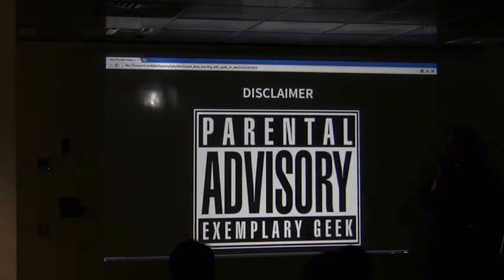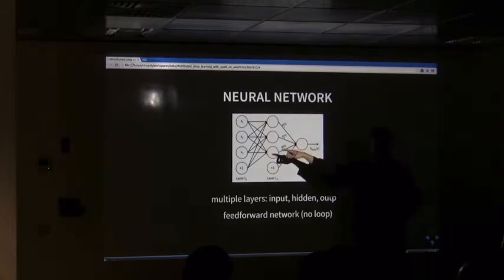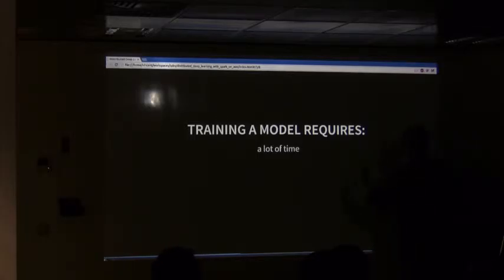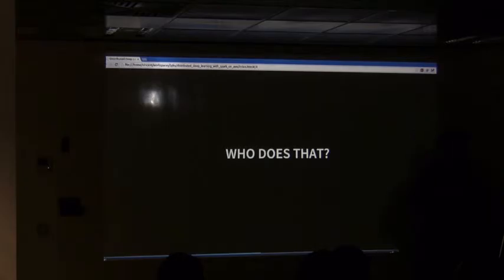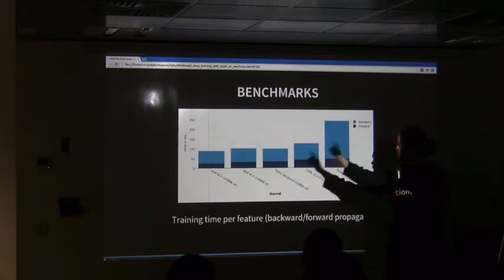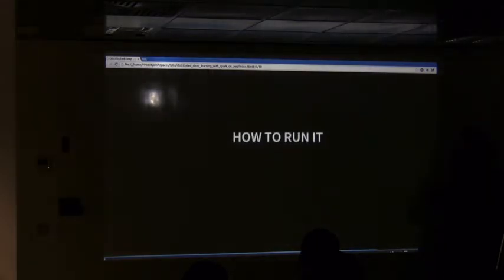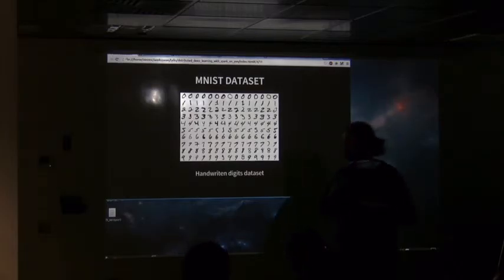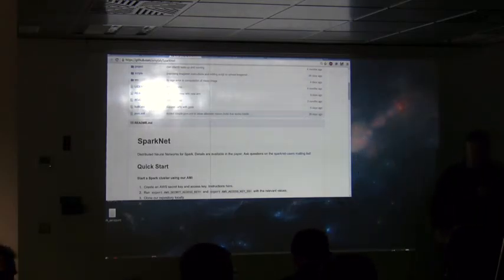Deep Learning on Spark - Vincent Van Steenbergen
Abstract:

Training deep networks is a time-consuming process, with networks for object recognition often requiring multiple days to train. For this reason, leveraging the resources of a cluster to speed up training is an important area of work. In this talk we'll show how to use an AWS Spark cluster to train a model quickly from a laptop at a very little cost (around 10€).

Bio:

Vincent Van Steenbergen is a freelance (big) data engineer who's working on a range of international projects, implementing systems able to handle terabytes of data, usually involving Spark, Scala, Kafka, Hadoop and Cassandra. His main interest right now is applying these techniques to solve machine learning problems. Vincent was previously a technical architect at Property.Works, a real estate startup in London and before that an R&D engineer at IDAaaS.